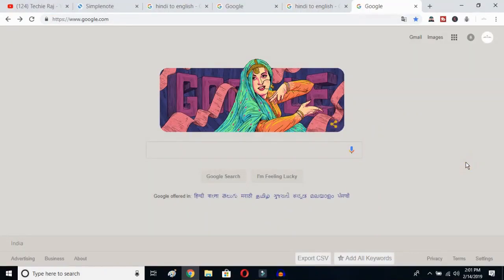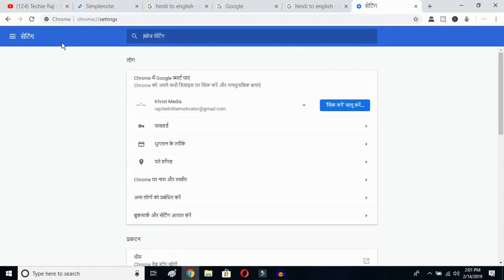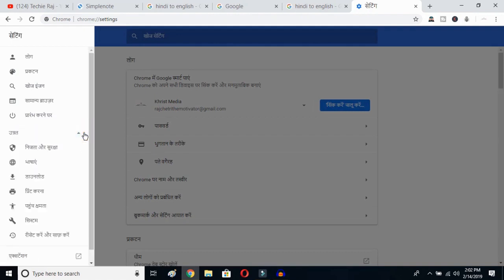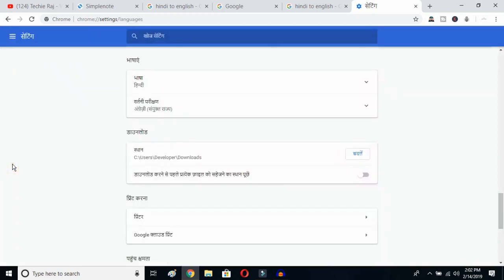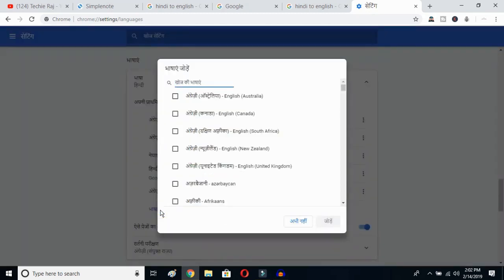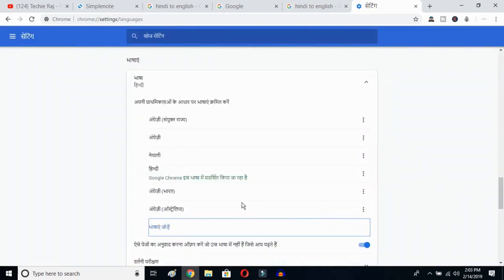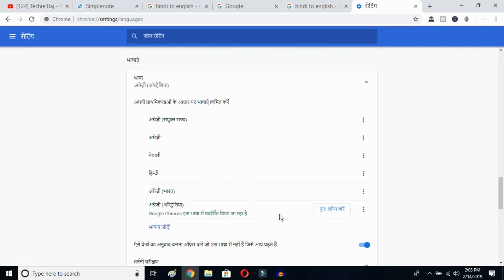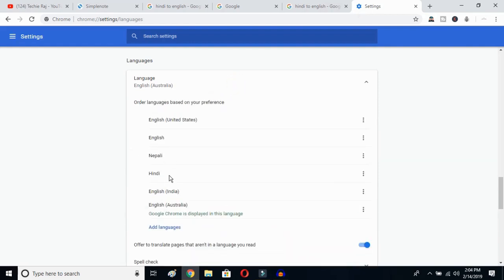Change Chrome Language From Sundaneseto English | How to Change Chrome language into English 2019